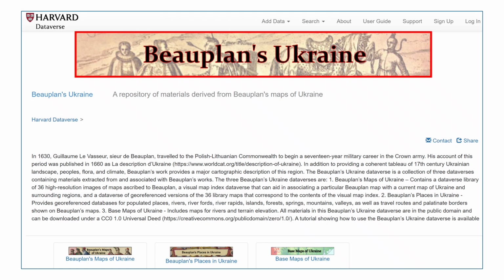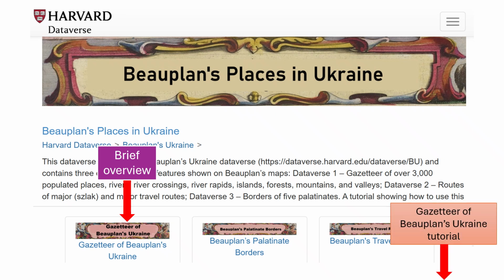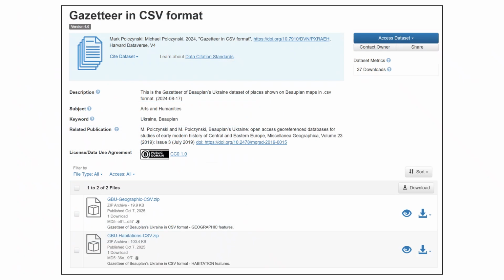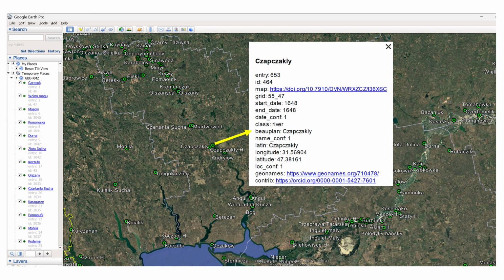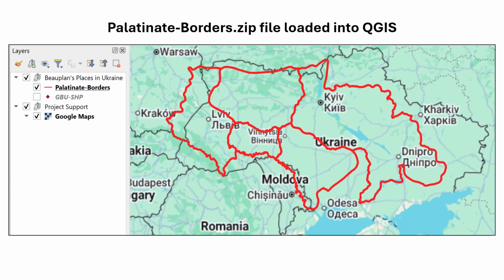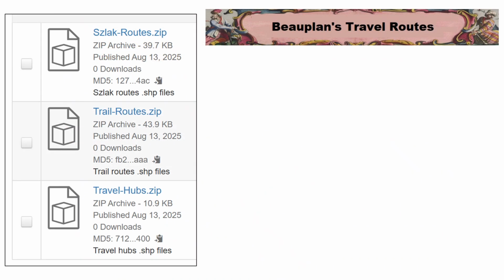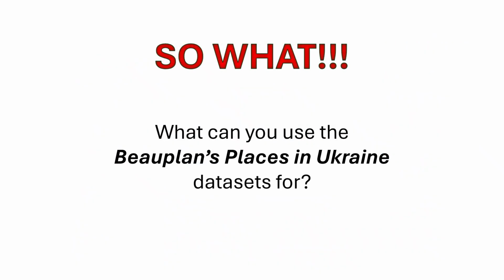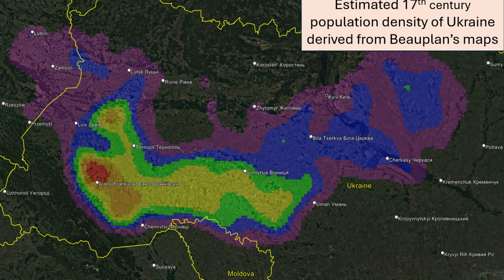How to Use the Beauplan’s Places in Ukraine Harvard Dataverse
Welcome to this tutorial on how to use the Beauplan’s Places in Ukraine Harvard Dataverse.  This dataverse is part of the Beauplan’s Ukraine dataverse and contains three dataverses with features shown on Beauplan’s maps: Dataverse 1 – Gazetteer of over 3,000 populated places, rivers, river crossings, river rapids, islands, forests, mountains, and valleys; Dataverse 2 – Routes of major (szlak) and minor travel routes; Dataverse 3 – Borders of five palatinates.